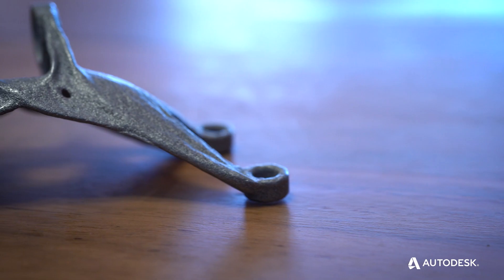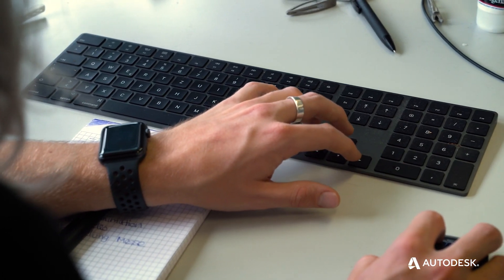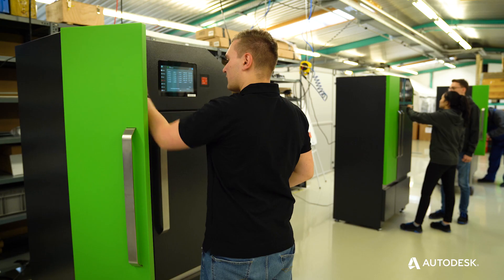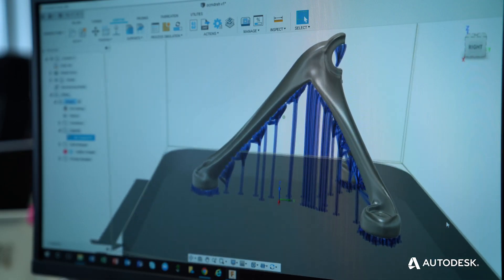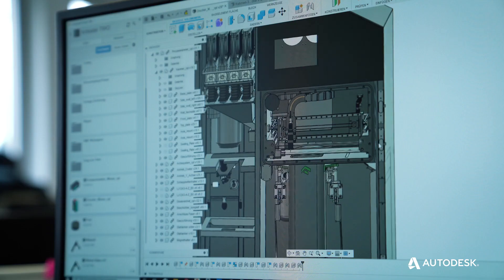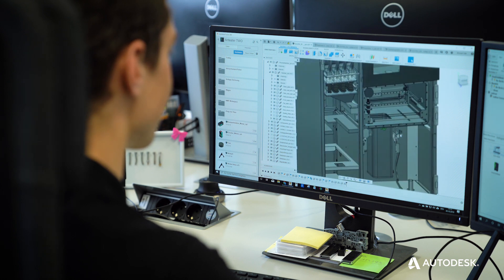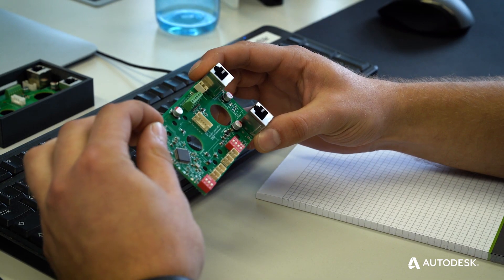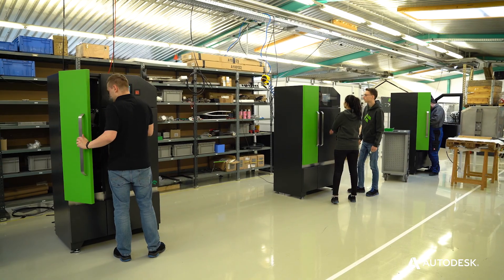One Click Metal I Autodesk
Der 3D-Druck von Metall beschränkt sich derzeit auf den Einsatz in Nischenbereichen wie der Luft- und Raumfahrtindustrie oder der Medizintechnik. Das liegt vor allem an hohen Kosten für Anschaffung und Betrieb der Drucker sowie teils fehlendem Know-how der Mitarbeiter. Mit einfach zu bedienenden und kostengünstigen Metall-3D-Druckern kann der Zugang zu dieser Drucktechnik für den Massenmarkt erleichtert werden. Dieses Ziel verfolgt Autodesk mit zwei neuen Kooperationspartnern – LMI (Laser Melting Innovations) und OCM (One Click Metal). Die 3D-Drucker beider Firmen sind zukünftig in Fusion 360 integriert und richten sich insbesondere an kleine und mittelständische Unternehmen. Der gesamte Workflow von Konstruktion bis finalen Druck kann innerhalb einer Autodesk-Lösung abgebildet werden.

Autodesk ist ein weltweit führender Software-Anbieter für 3D-Design, Konstruktion, Planung und Entertainment. Wir helfen Menschen, sich eine bessere Welt vorzustellen, sie zu gestalten und Wirklichkeit werden zu lassen.

▬ Social Media ▬▬▬▬▬▬▬▬▬▬▬▬▬▬▬